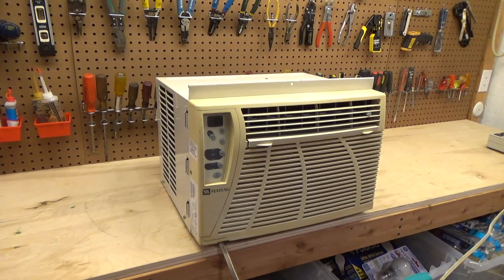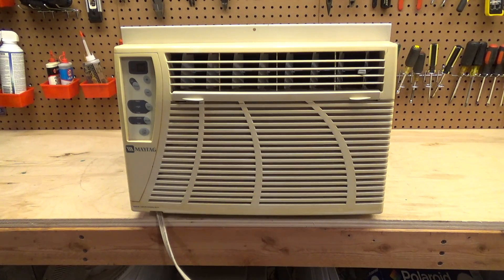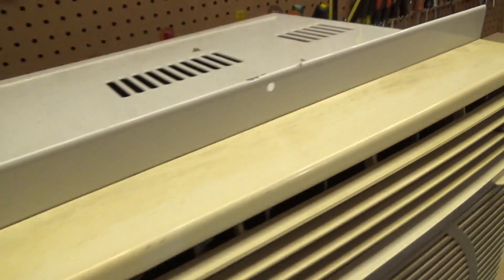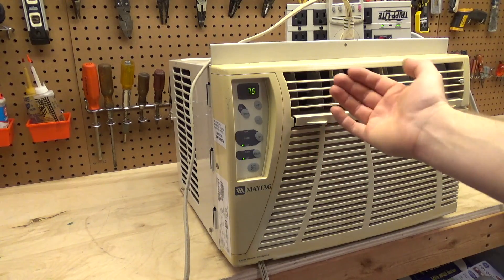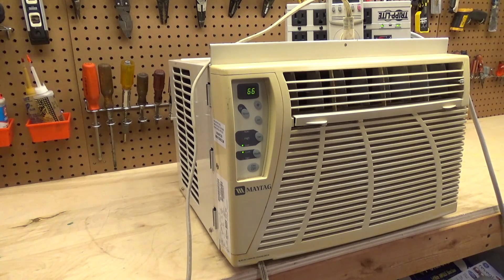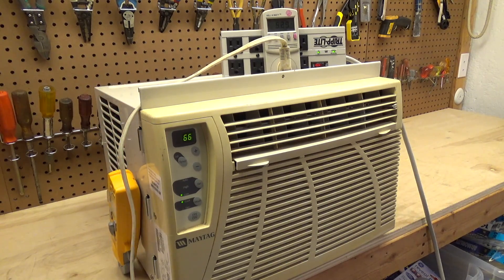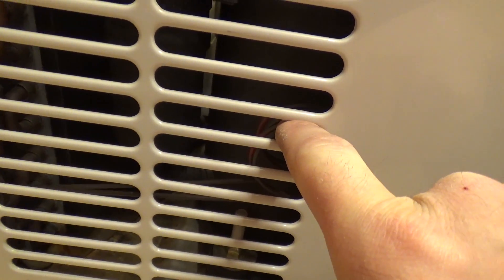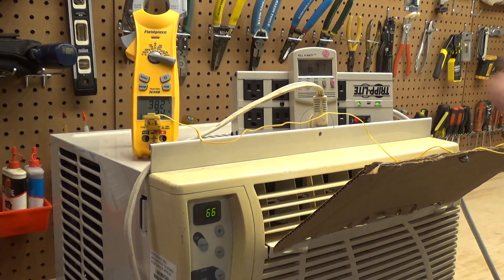Maytag M6X08F2A-C 8,000 BTU Window Air Conditioner | Spring 2024 Test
Testing a Maytag branded, Fedders manufactured, 8,000 BTU window air conditioner model M6X08F2A-C. The unit was likely made in the late 90s-early 2000s. It utilizes 16.25 ounces of R-22 refrigerant.

This summer, we will be focusing more on existing equipment rather than obtaining new pieces, more specifically things I've acquired years ago and still haven't gotten to. In that spirit, we are taking a look here at this Maytag air conditioner.

I got this AC from a pile of free stuff at the curb several years ago, I believe somewhere around 2018. I was never able to formally use it at the time and had to stash it away for future use. Here we are in the future, and it's time to use it.

It's passed it's Spring 2024 test successfully. It powered on, albeit a little rough at first, and cooled with excellence. It appears to have a full charge still. It seems to be a low-hours unit with little dirt, but we will dismantle it for a full coil and fan cleaning anyways. Additional items of service will include checking the health of the capacitor and tying down the rattling capillary tubes to prevent any long-term damage. If the motor has oil ports, we will add oil, but I don't think it's worth trying to split the motor apart for full lubrication at this time.

Many people have lots of negative things to say about these Fedders units from the era, but I really don't understand why. These units were economical, reliable, and work quite well. Many I've worked with are even easy to disassemble for service. Admittedly the register is poorly designed on this unit and allows for some re-circulation, and the unit is outrageously loud on high, but I suspect a good amount of the noise is from the condenser fan and will be cut down once installed in a window.